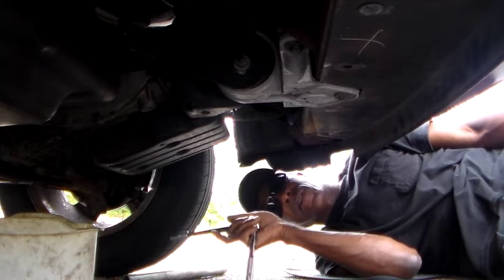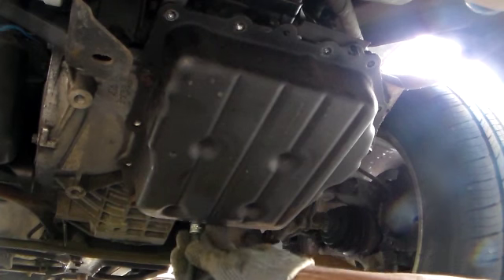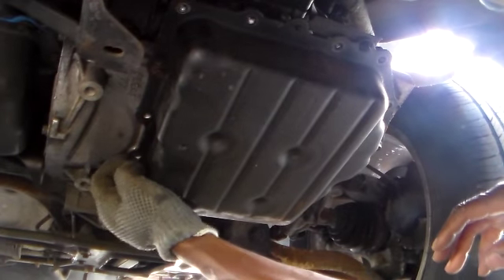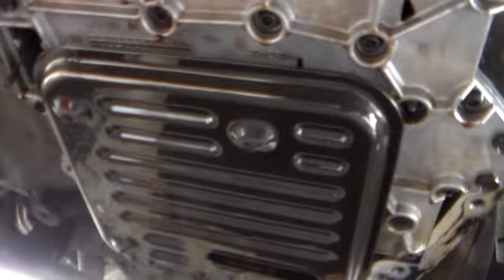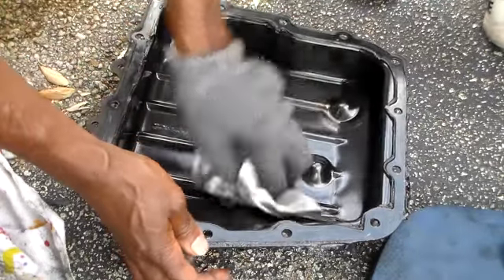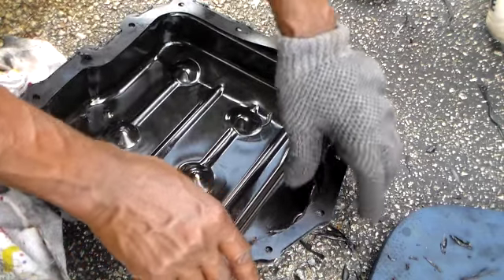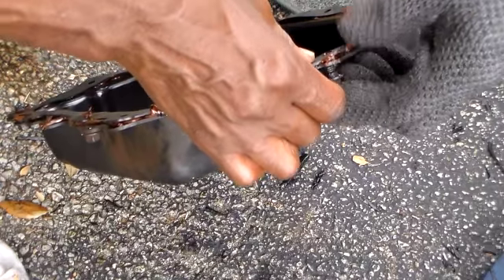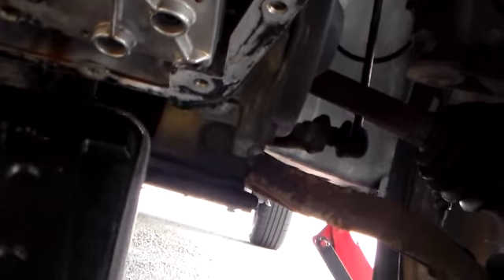How to change transmission filter and gasket 2005 Dodge grand caravan part 1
In this video I am showing how I changed my transmission filter and
gasket on my 2005 dodge grand caravan, part 1